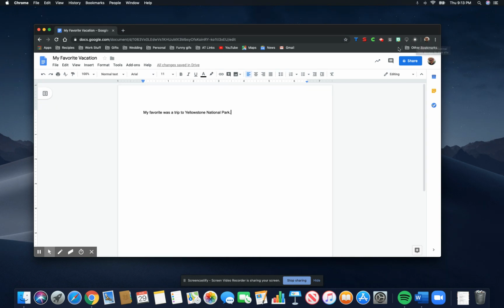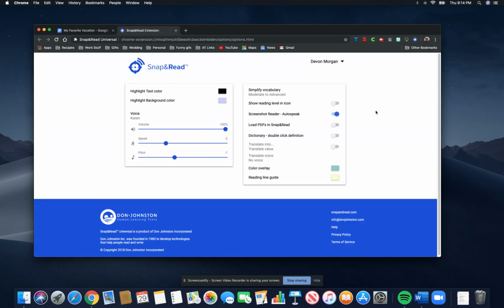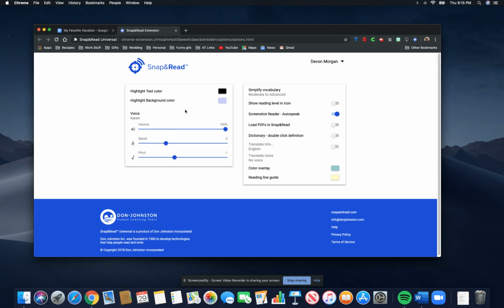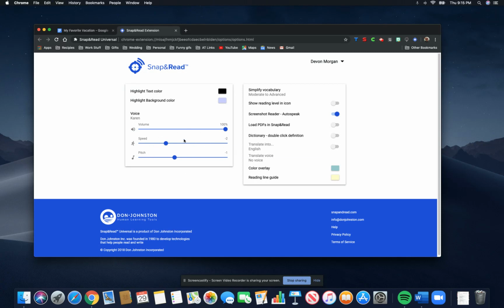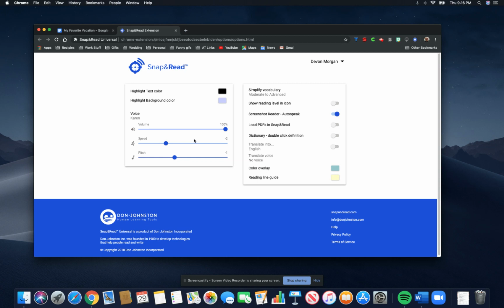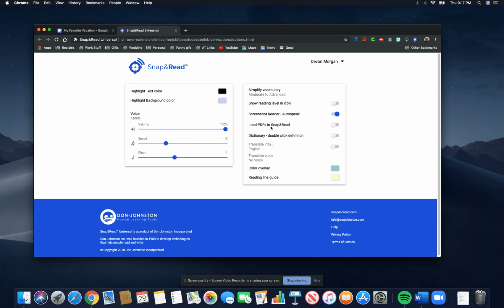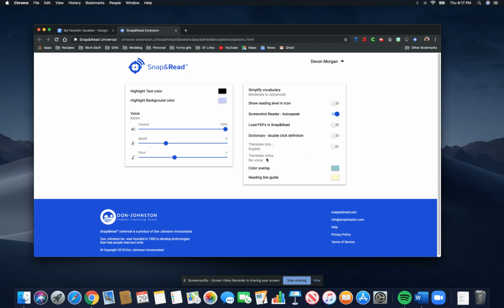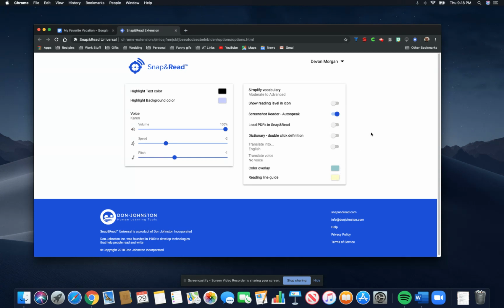Settings - Snap&Read - Student